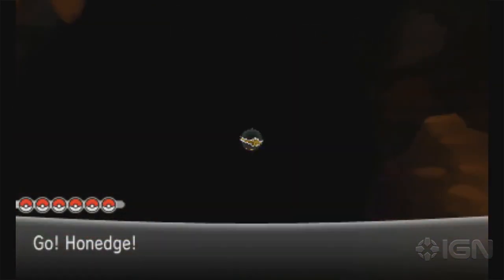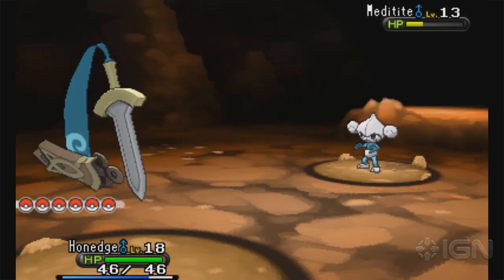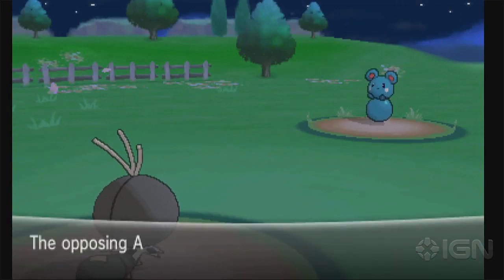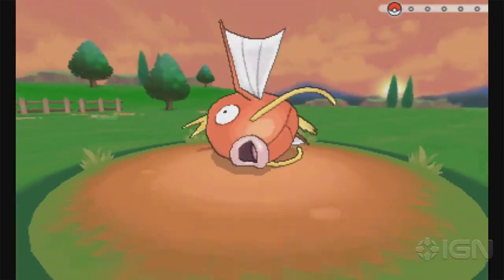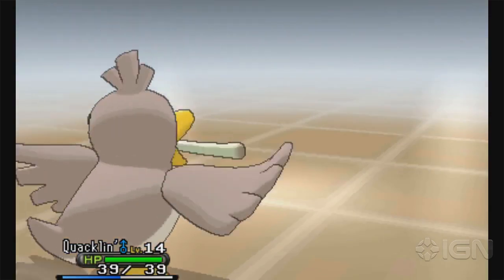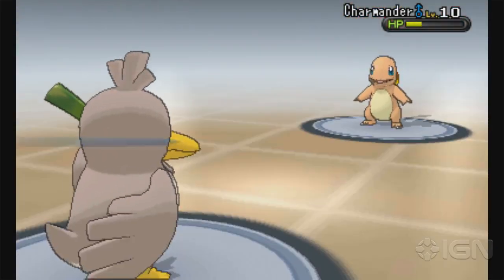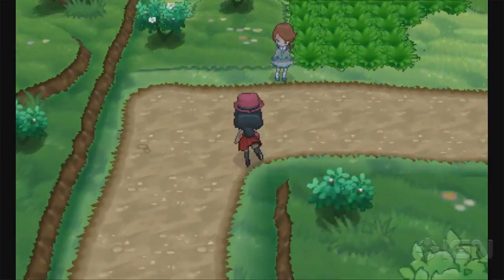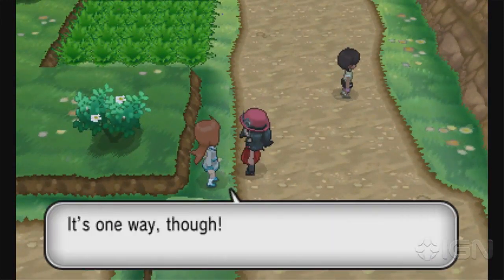Pokemon X Y: Build Your Dream Team Early with These Pokemon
You can catch some great Pokemon in early areas of X and Y that are worth evolving and sticking with for the whole game.